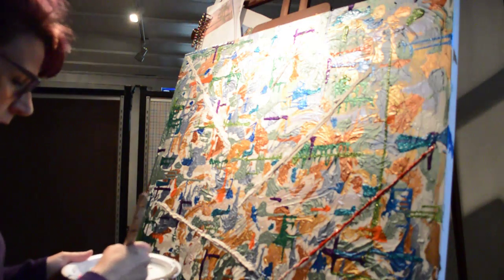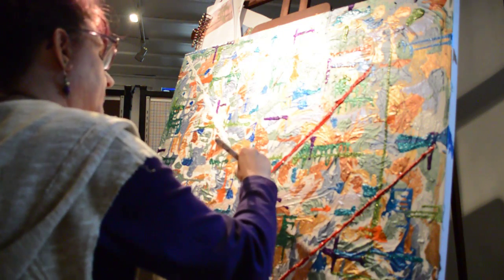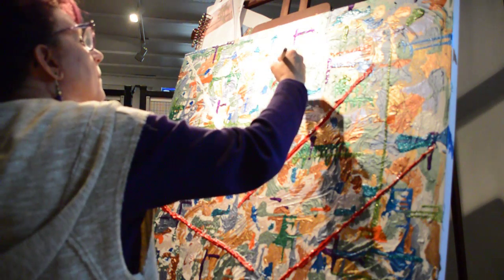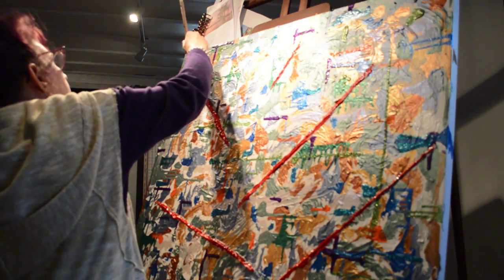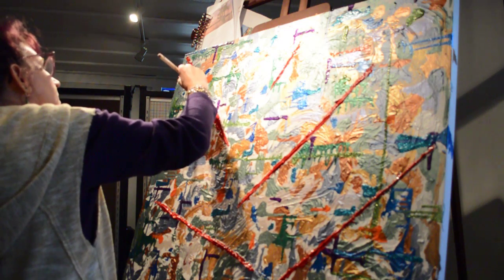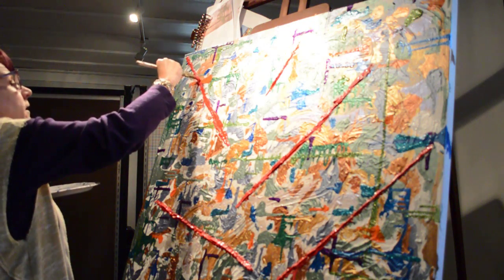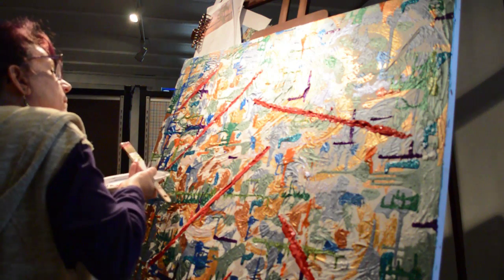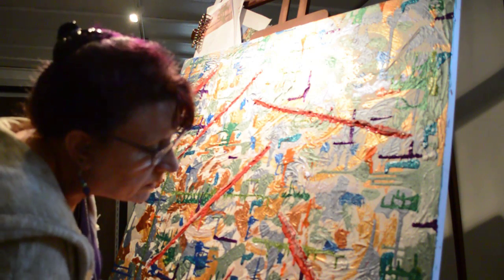Alys Caviness-Gober IAC IAP FY2017 Grant Project Open House #6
Wherein I am first silent, then (of course) talkative, whilst working on a painting that represents Hidden Disabilities issues involving Equilibrium, Inflammation, and Pain.